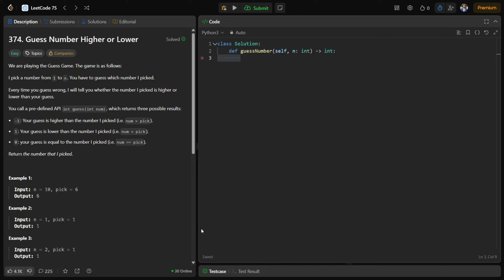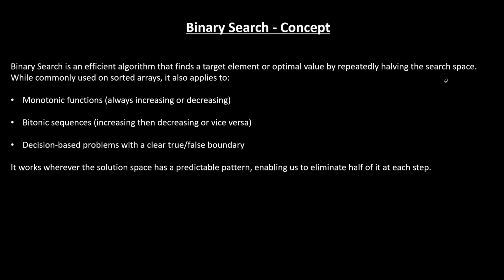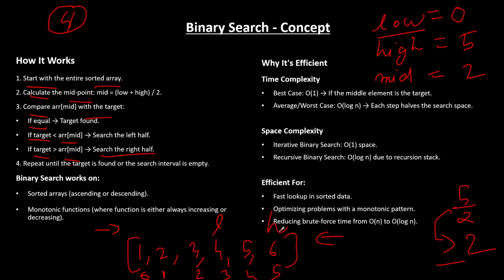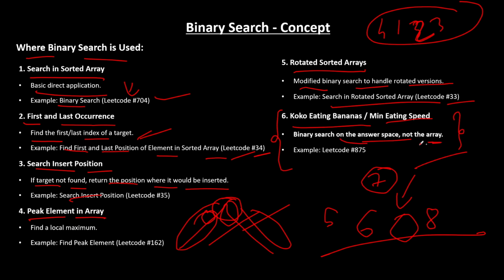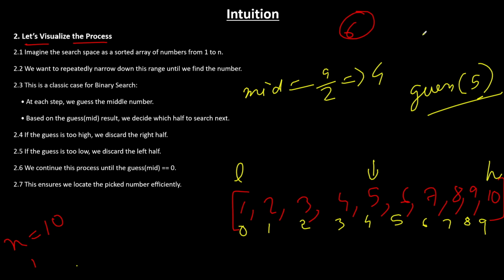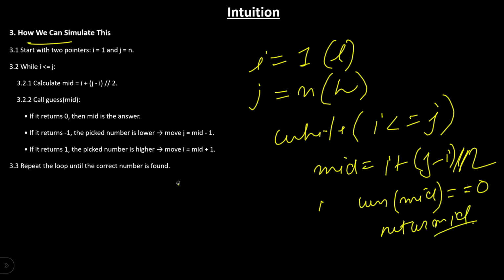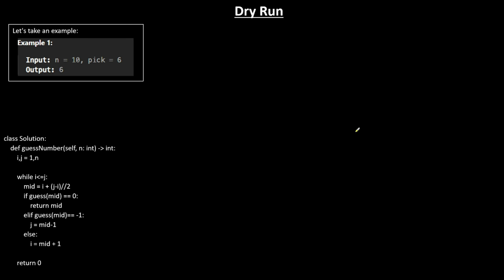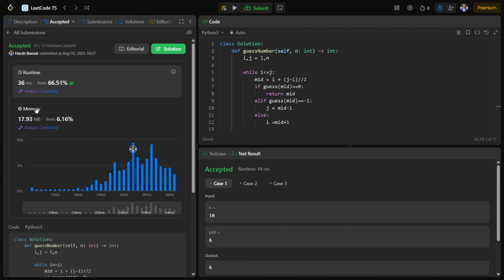53. Leetcode 75 Blind | 374. Guess Number Higher or Lower | Binary Search | BS on Answer | Python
👨‍🔧 Range | Binary Search | Interactive | Divide and Conquer | Iterative Binary Search | Binary Search on Answer | Problem

timestamp
1. Start - 00:00
2. Problem Explanation - 00:22
3. I/O Explanation - 02:15
4. Binary Search Concept - 04:13
5. Intuition - 13:30
6. Approach - 22:18
7. Code - 24:39
8. Dry Run - 25:42
9. Leetcode Solution - 28:55
10. GitHub - 29:59
11. More - 30:04